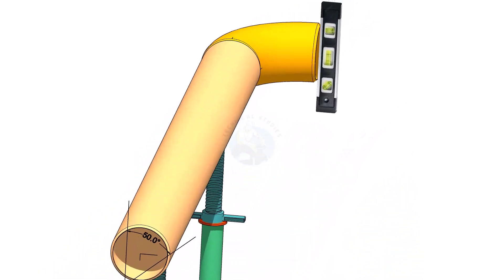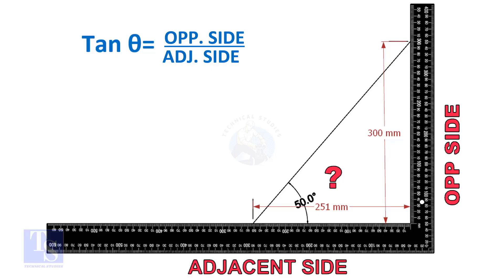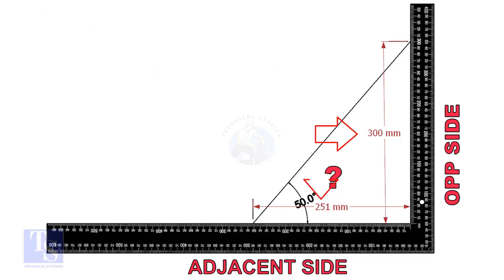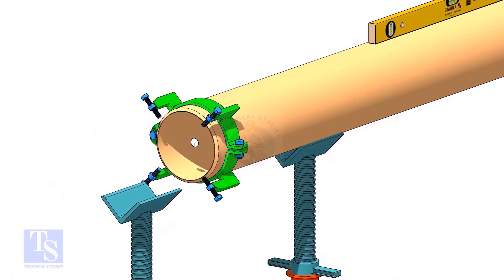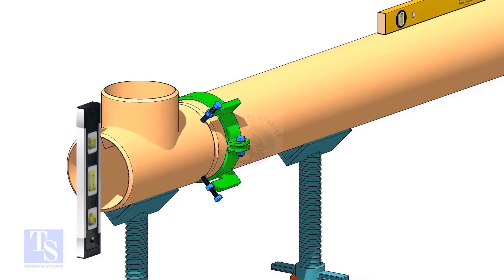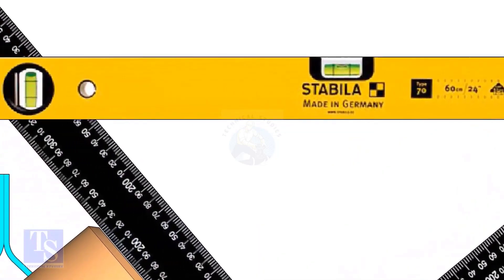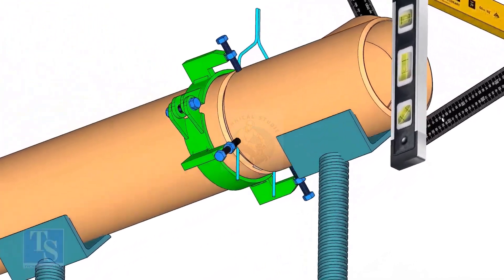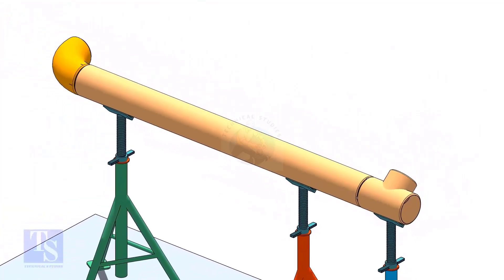How to fit up a tee to an existing pipe, to any degree.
How to fit up a tee to an existing pipe, in any degree. Tutorial for beginners. @technical studies